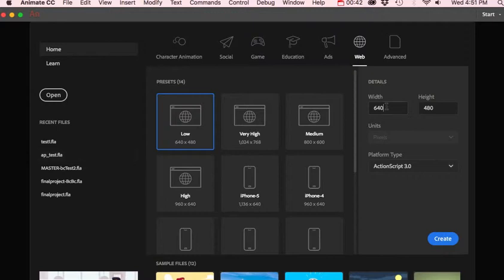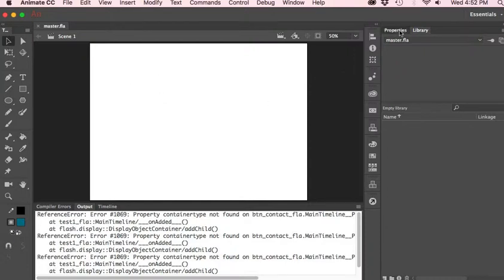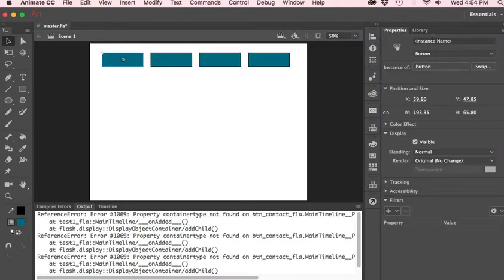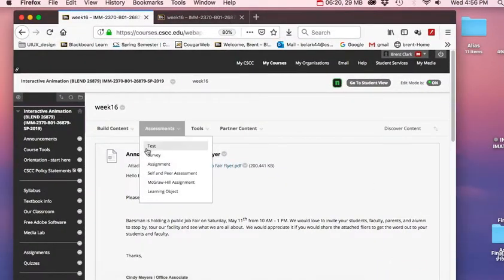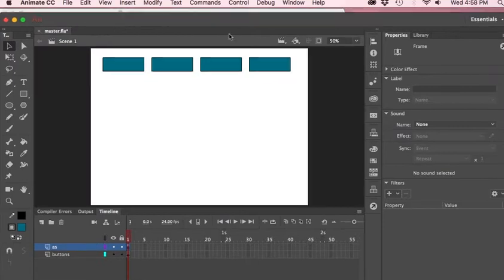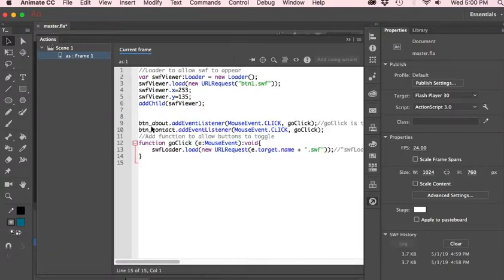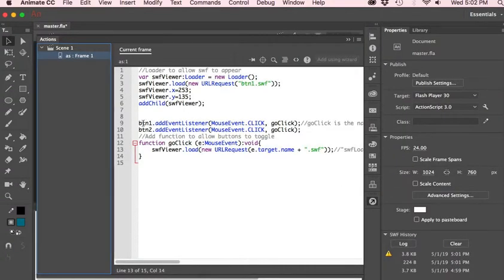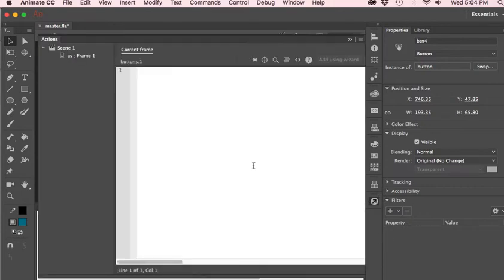part 11 (new part 6) Final homework Help Toggle Buttons Code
Using ActionScript Code to add external .swf files .
Adding Buttons
Naming Instances, Naming Buttons and Naming Files, which all need to be the same.
Adding ActionScript to Load external .swf files
Adding Code to create buttons to toggle between content
Changing Code – x & y Coordinates to move image